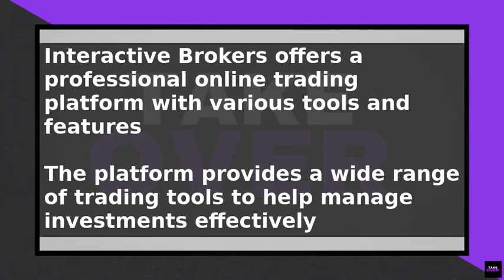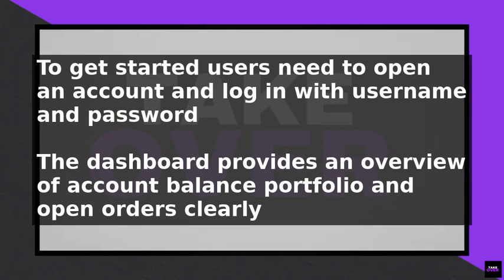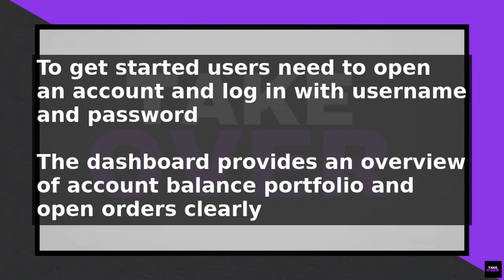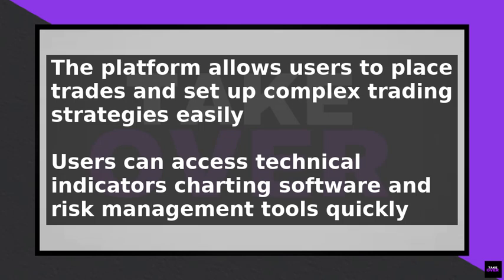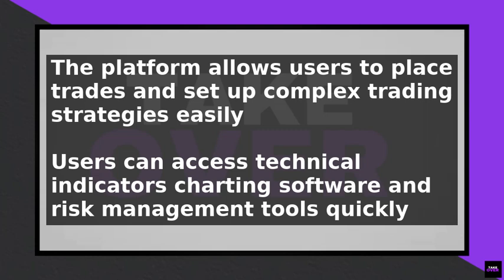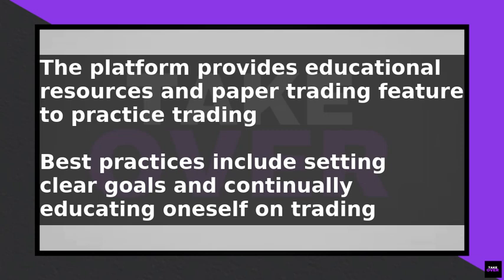How To Use Interactive Brokers Trading Platform (2025)